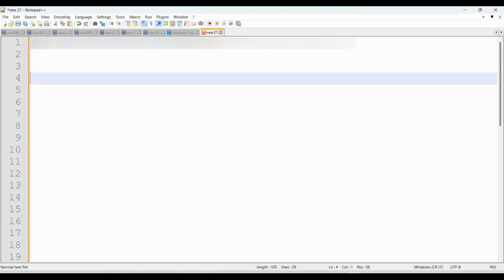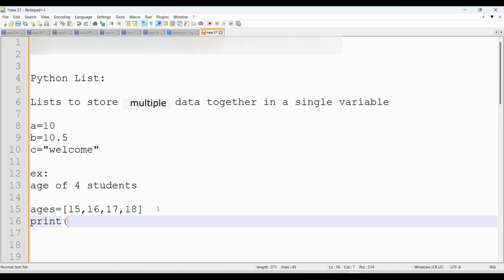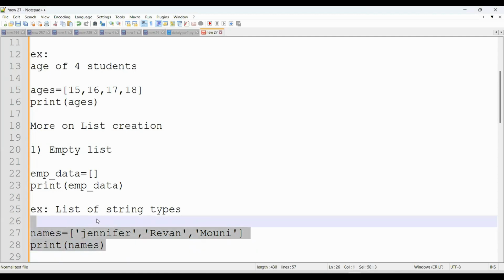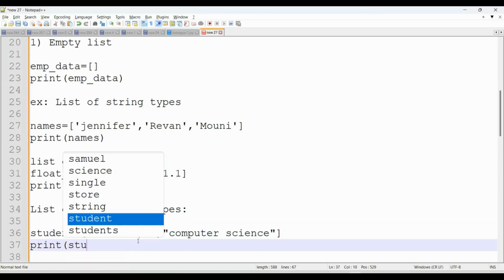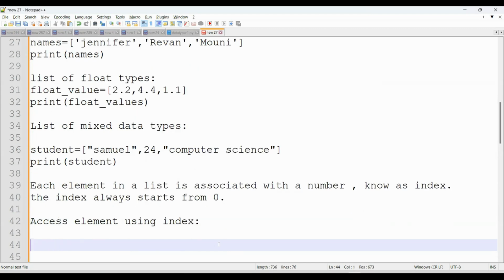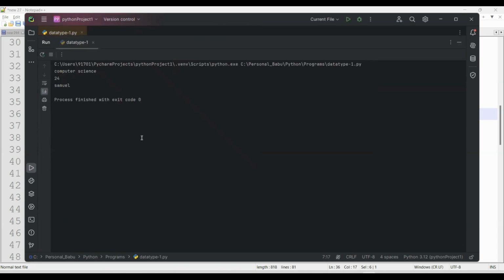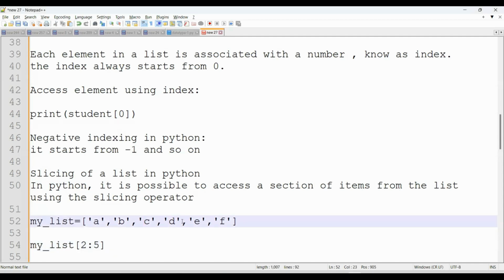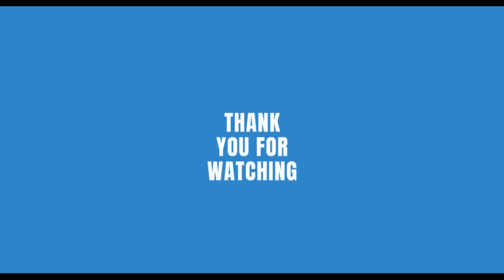Lists - Part 1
Lists in detail

Python Lists